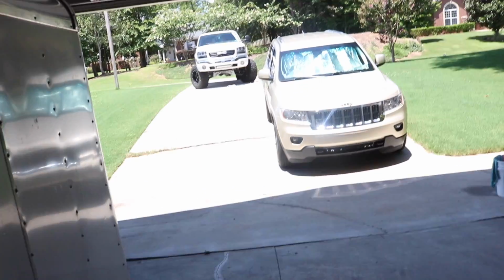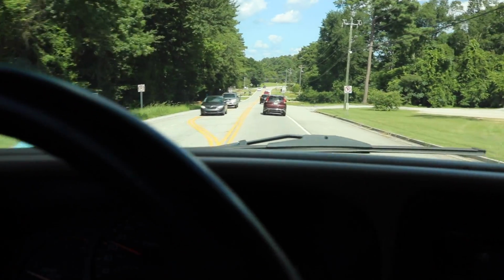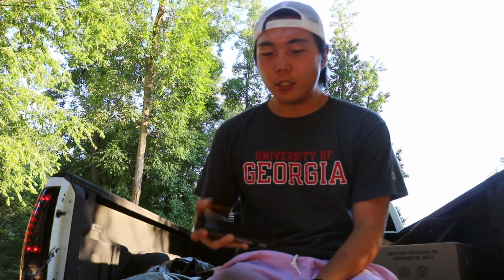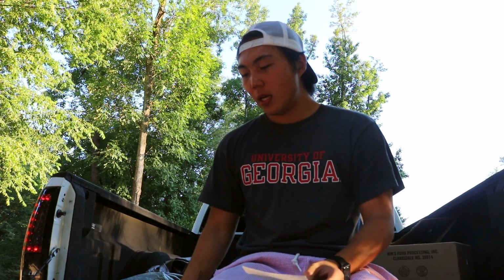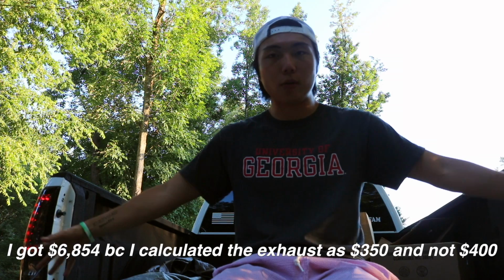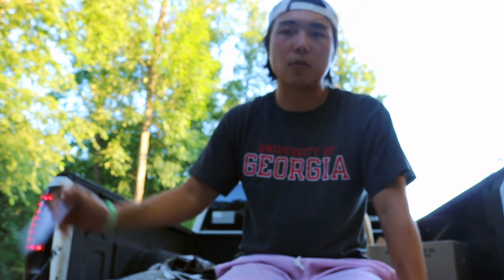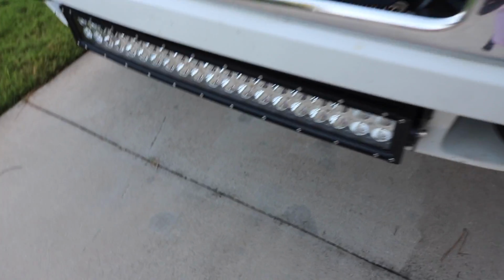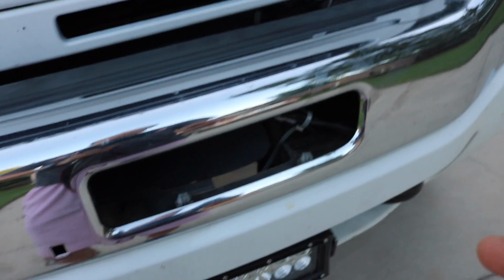How Much Did I Spend on My Duramax Build?!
Instgram: @jw_z71

2004 Duramax LLY
7-9" McGaughy's lift
20x12 Moto Metal
37x13.50 Cooper Discoverer STT PRO
5" Diamond Eye Exhaust
8" Tip

duramax injector
Lifted Duramax
2004 Duramax Lifted
duramax injector cleaning,
duramax idle,
duramax in mud,
duramax injector knock,
duramax ike gauntlet,
duramax injector balance rates,
duramax denali,
duramax exhaust,
duramax efi live,
duramax engine,
duramax egr delete,
duramax exhaust brake,
duramax edit,
duramax efi live lope tune,
duramax egr delete install,
duramax engine rebuild,
duramax exhaust sound,
duramax fuel filter replacement,
duramax for sale,
duramax fuel filter housing rebuild,
duramax fleece turbo,
duramax 4 mbrp,
duramax 5 inch straight pipe,
duramax 5 inch turbo back,
duramax 5 inch exhaust,
duramax 5in straight pipe,
duramax 5 inch,
duramax 5in exhaust,
duramax 5 straight pipe